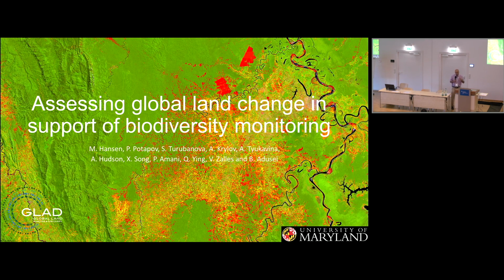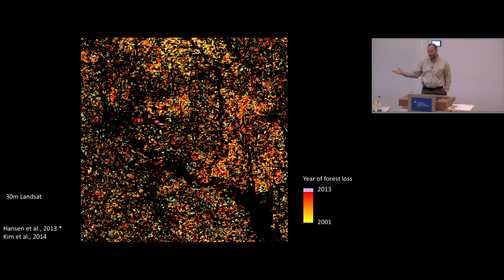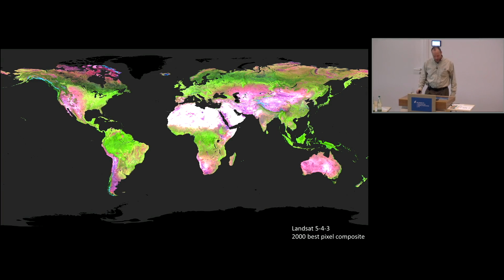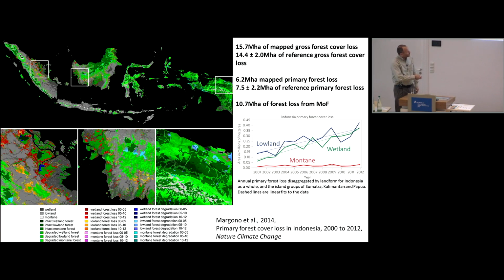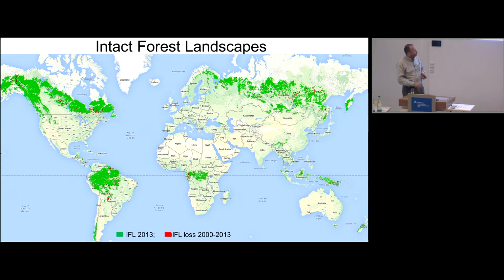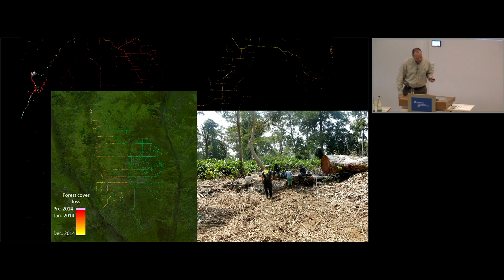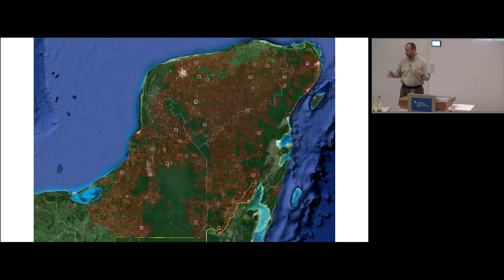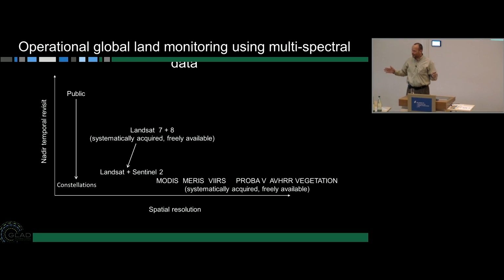Plenary Talk Matt Hansen | GEO BON Open Science Conference 2016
Matt Hansen - Assessing global land change in support of biodiversity monitoring